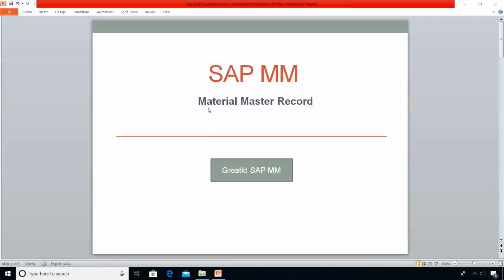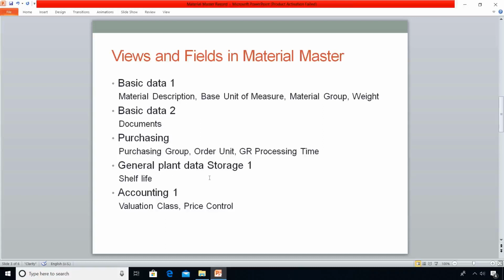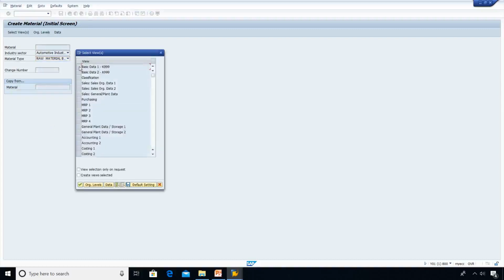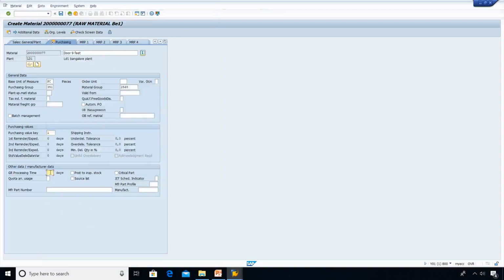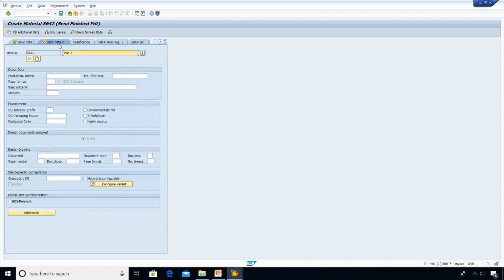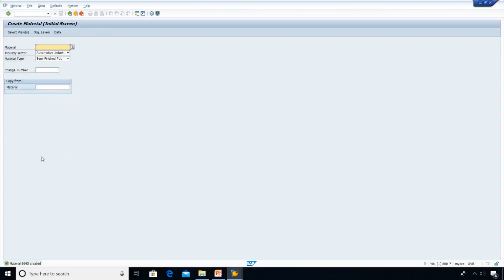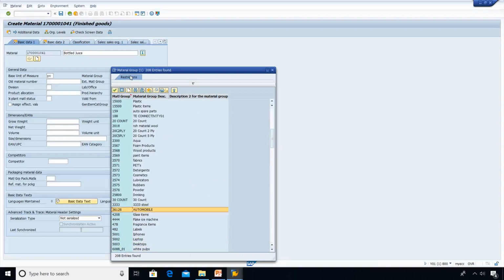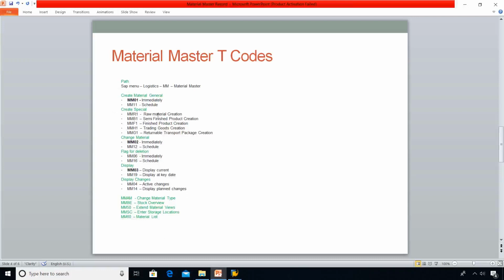Material Master In SAP MM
Material Master
Views and fields in Material Master
Material Creation